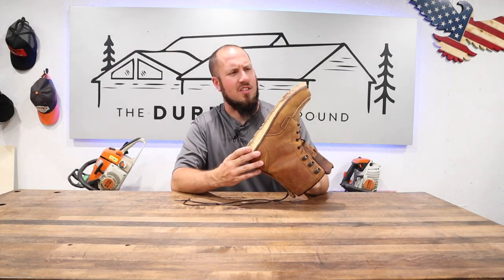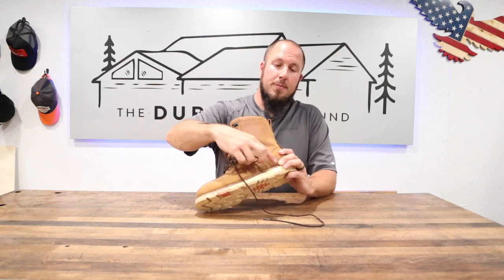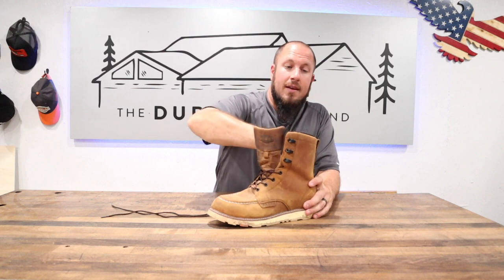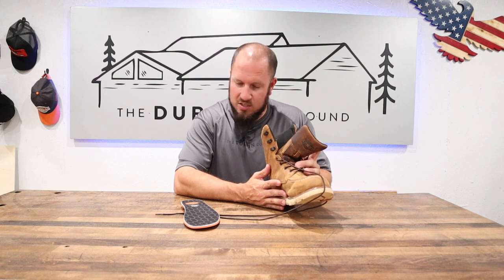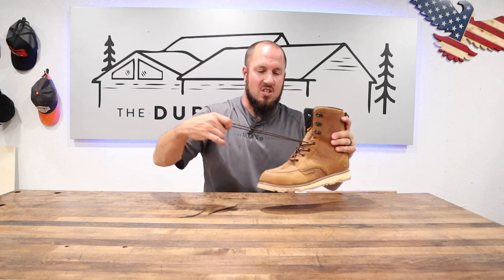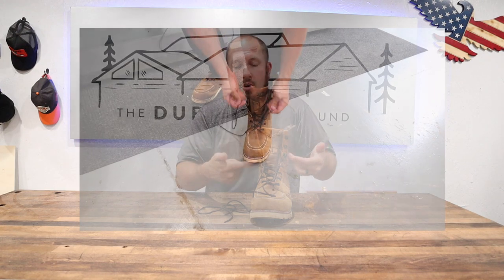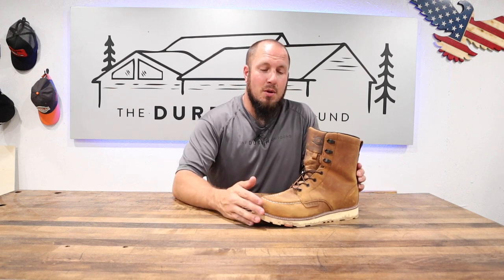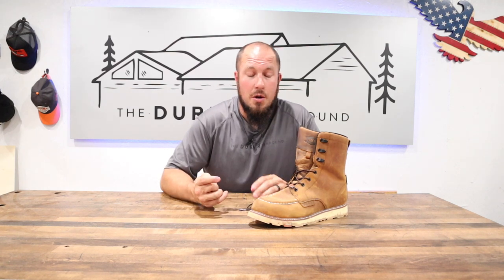BRUNT Marin 8" Soft Toe Boot- Chasing The Best Work Footwear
Brunt Workwear has been awesome & it's always a pleasure giving these guys your business!